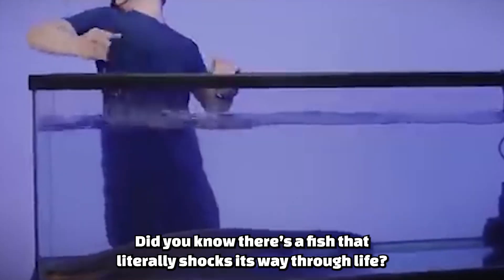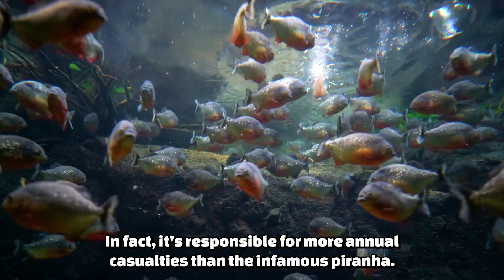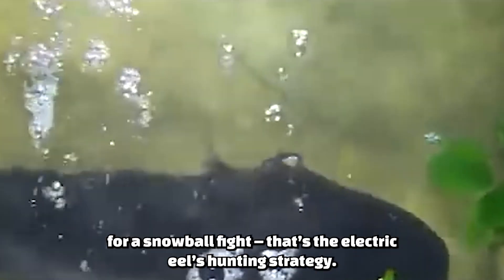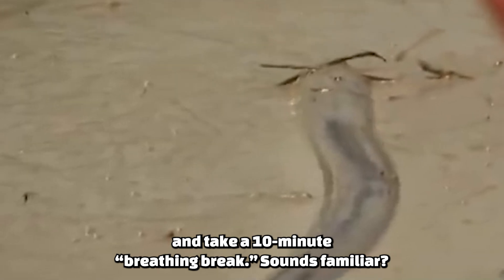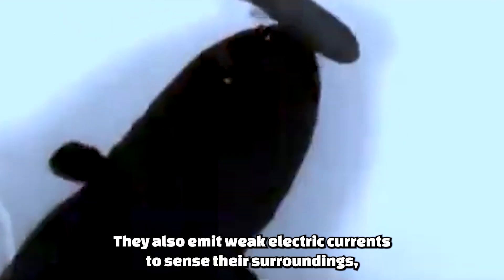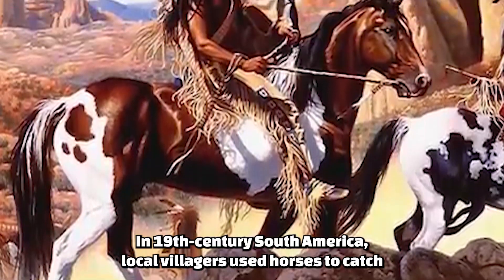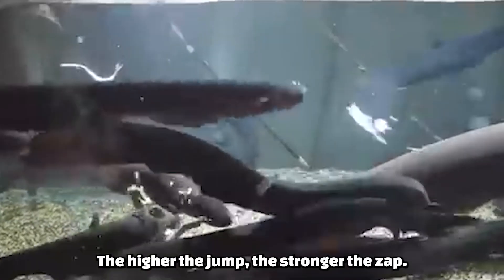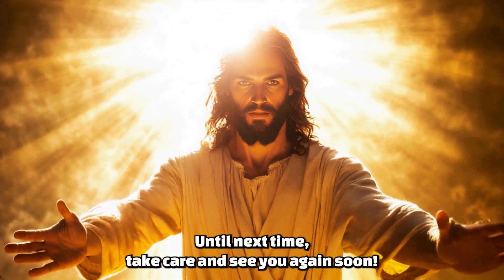Why Electric Eels Are the Apex Predators You Should Fear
Man-Eater or Gentle Giant?